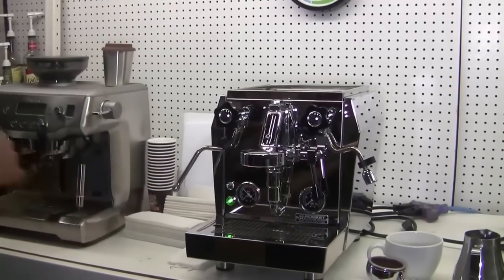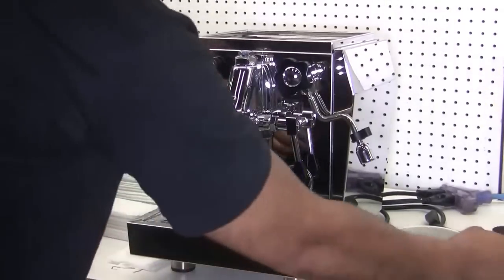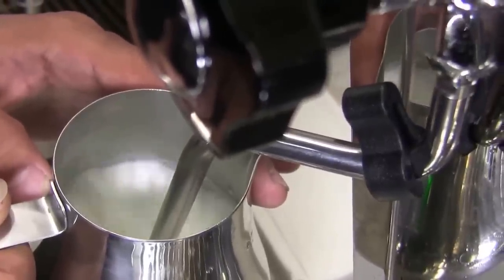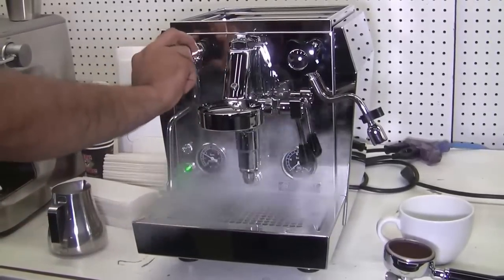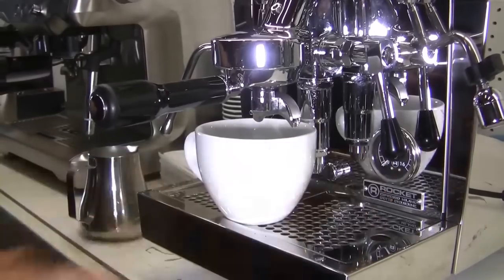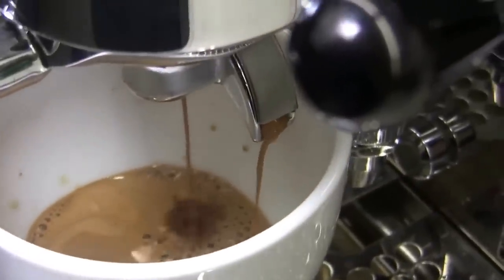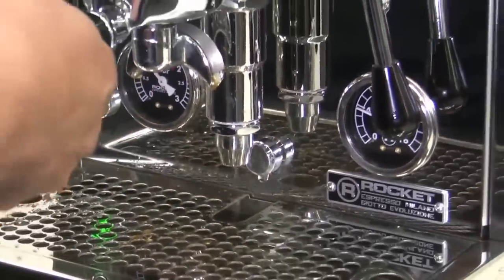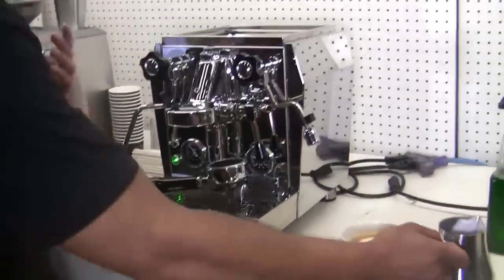Rocket Espresso Machine - Making a Latté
In this video, Jeetinder makes a latte on the Rocket Giotto Evoluzione V2. Check out the Rocket Espresso machines below.

Established in 1997, Espressotec Sales & Service is Canada’s top choice for coffee and espresso machines, grinders, accessories, repairs, and service. We carry many reliable brands, such as Rancilio, Breville, Saeco, Jura, Rocket, Mazzer, Macap, La Marzocco, ECM, and more. Our service department provides general maintenance programs and repairs to keep your coffee and espresso equipment at its best.

Since moving to our 10 000-square-foot location on Clark Drive, we have also been expanding our program of events, including latte art classes, cuppings, workshops, and coffee tastings - all held in our beautiful Barista Lab.

1015 Clark Drive, Vancouver, BC V5L 3K1